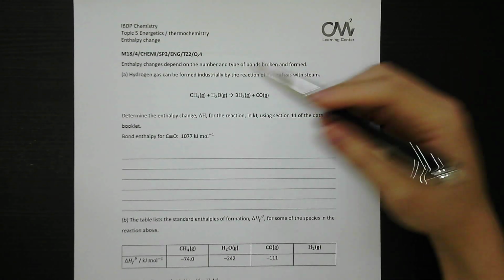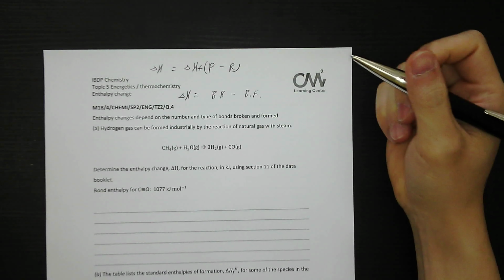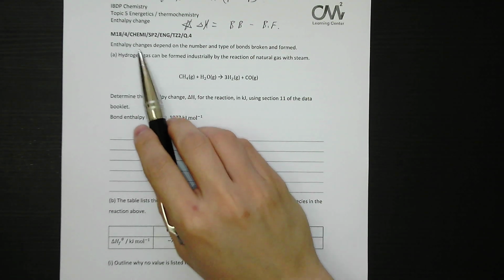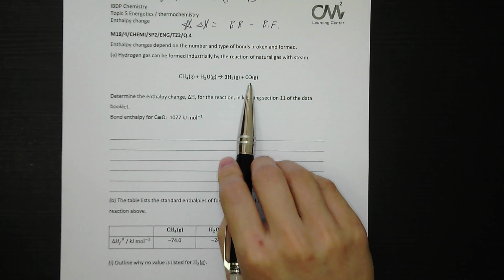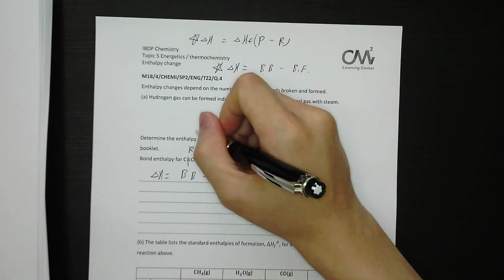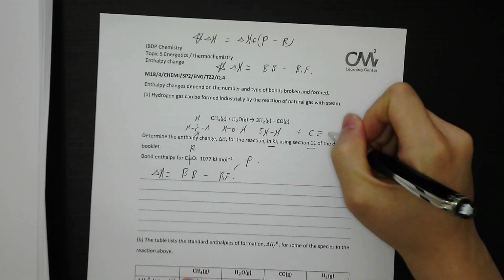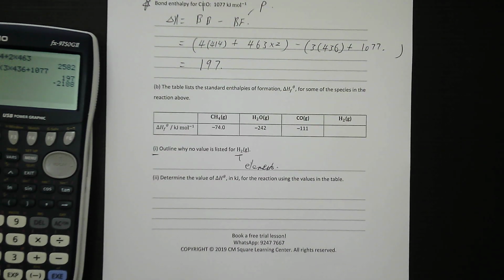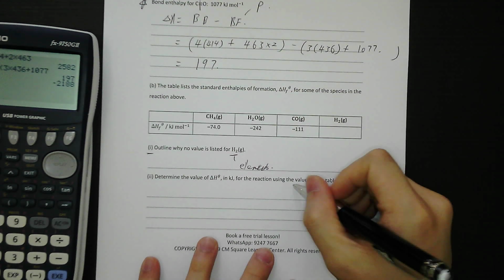IB Chem - Enthalpy change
Students’ understanding in this question:
1. Enthalpy change of reaction is equal to sum of the standard enthalpies of formation of the products minus the sum of the standard enthalpies of formation of the reactants.
2. Enthalpy change of reaction is equal to the sum of the bond enthalpies of the broken bonds minus the sum of the energies of the bonds that are formed.
3. The enthalpy change of formation of element is zero.

CM Square Learning Center is the leading IB tutorial center in Hong Kong. We offer individual lesson, group class and also online lesson (if you study aboard) to IB / IBMYP / IGCSE / GCSE students in Hong Kong.